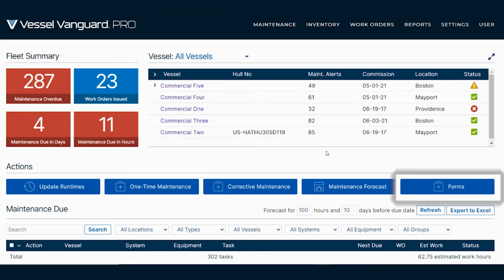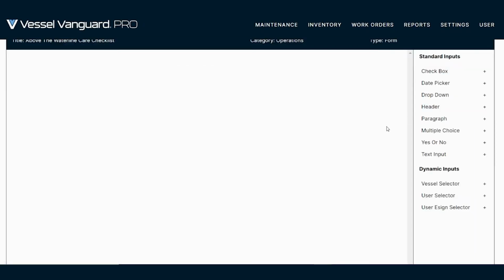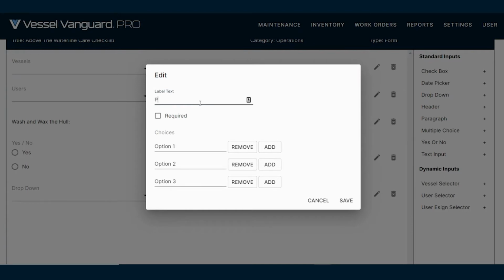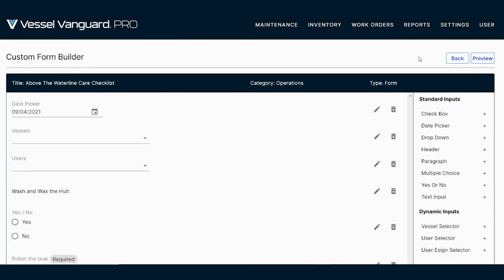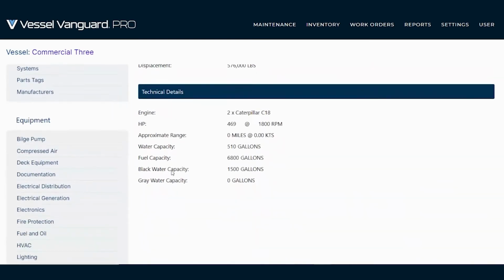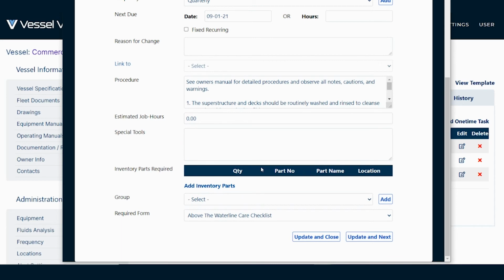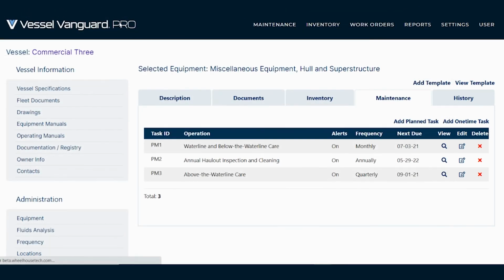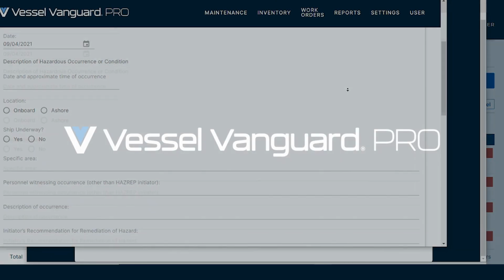Vessel Vanguard PRO - Custom Forms & Checklists